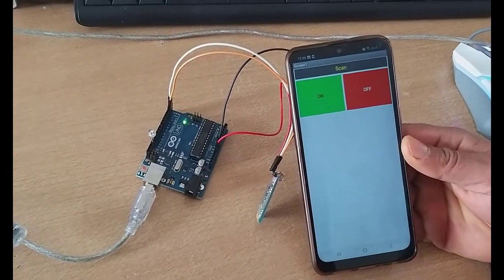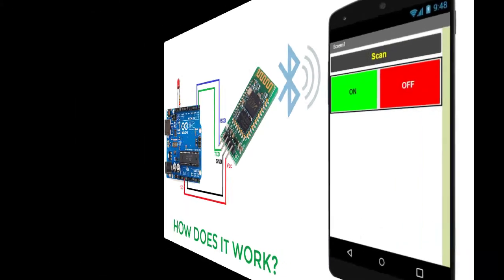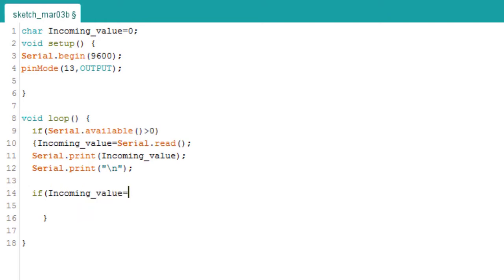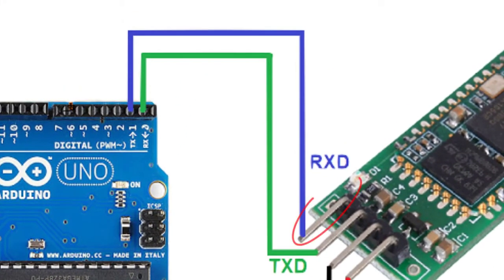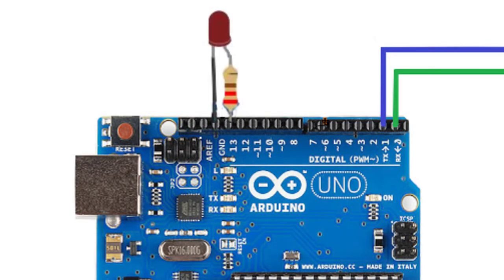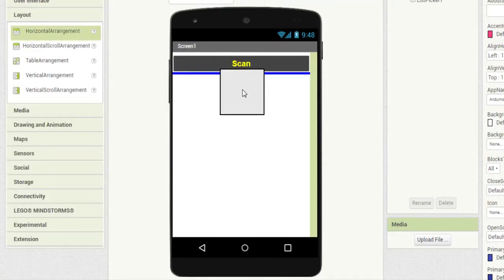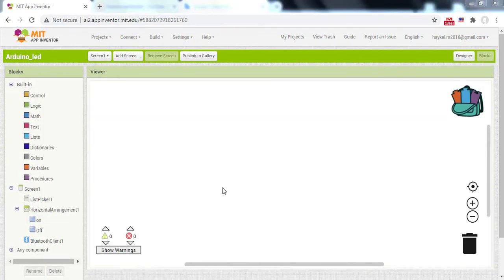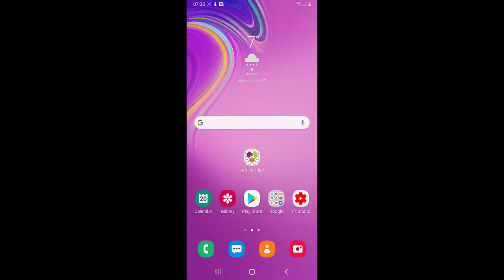Arduino, Bluetooth HC-06 and an AI2 app to turn an LED on/off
In this video you'll learn how to use Arduino, Bluetooth HC-06 and an AI2 app to turn an LED on/off